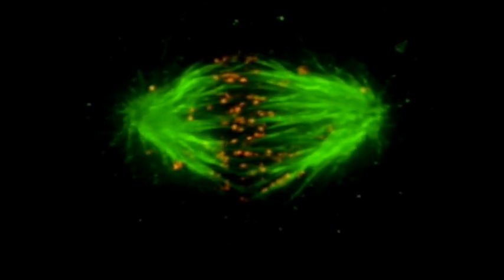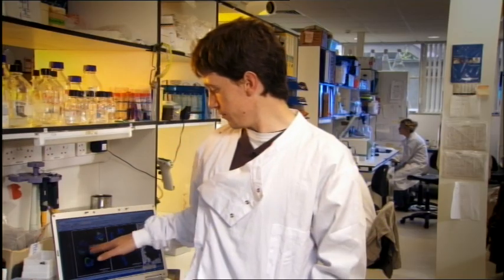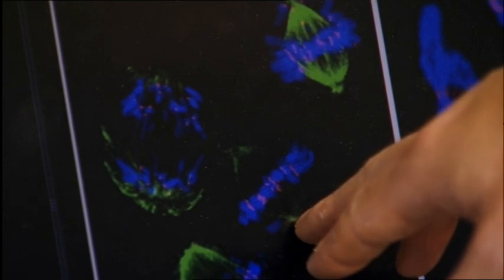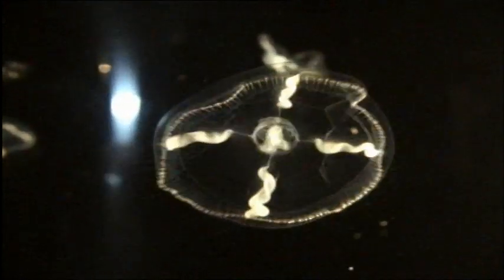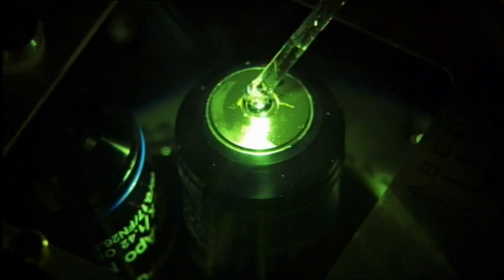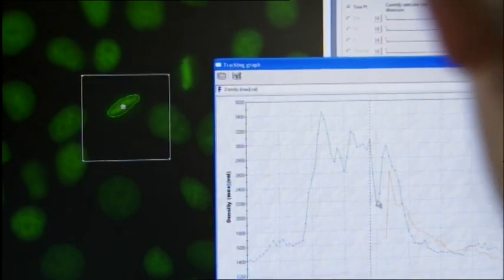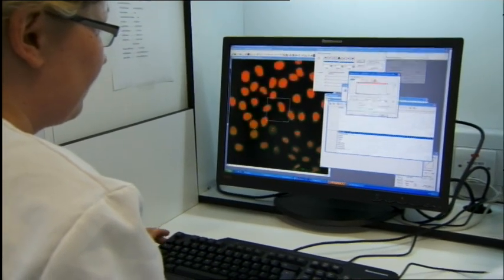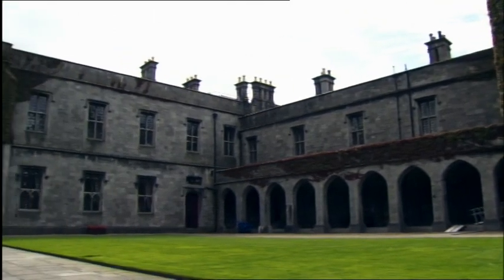How Life Works - THE SPINDLE - Part One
Cancer and Disease Research explored with the aid of a Jellyfish. The Spindle is a documentary on cancer and disease research using the green fluorescent protein (GFP) marker found in Jellyfish. The Spindle itself is a cellular structure organizing and separating the chromosomes during cell division.  In other words; how life works.

This documentary was produced by the National Centre for Biomedical Engineering Science (NCBES) at National University of Ireland (NUI) Galway  in association with Huston School of Film and Digital Media.